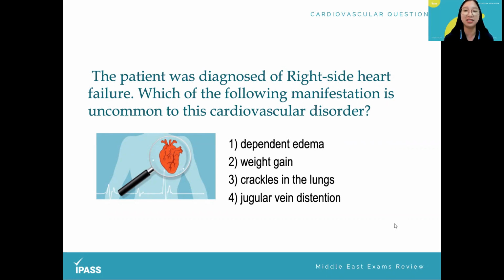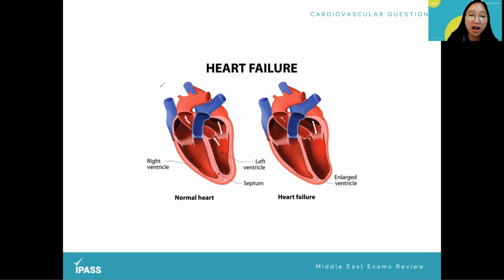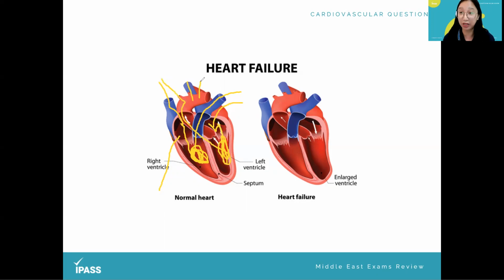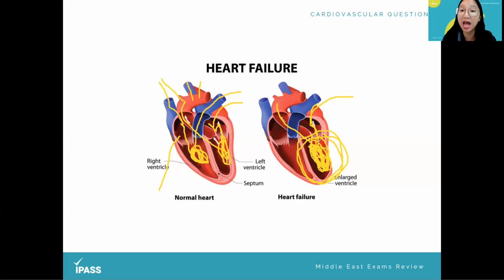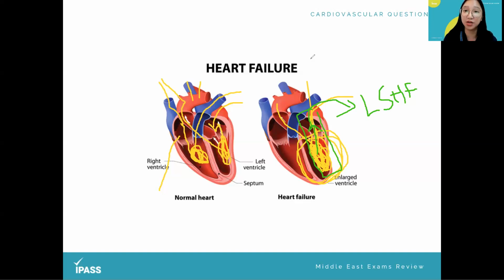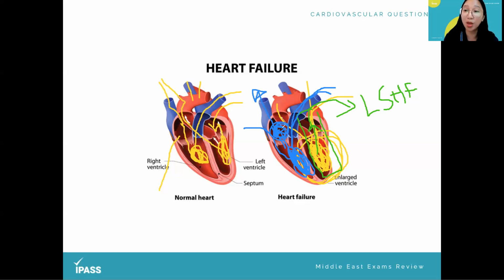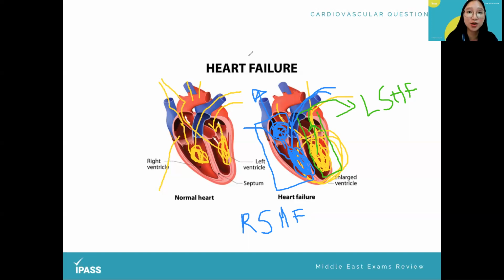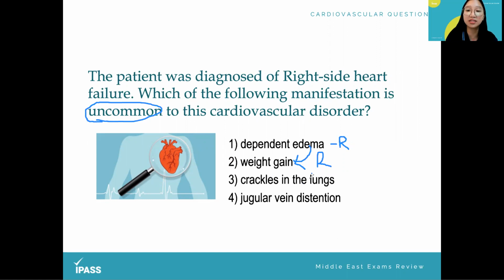HAAD/DOH/Saudi Exam/Prometric Exam/MOH Exam Practice Question | Middle East Exam Online Review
Want to increase your chance of passing your Middle East exams as a nurse? Learn in a strategical way from our highly-qualified educators.

Here's how we can help you in your professional journey. IPASS Online Review and Mentoring Academy provides a comprehensive online review program at the comfort of your home so you can get an in-depth review discussion on the highly probable topics that you need to focus on to ace you international exam.

Let's review and learn about the Heart Failure from our Middle East Online Review Educator, Coach Hya!
Join the online review class on November 3, 2021.
Exclusive discounts are available for clients who already started their Middle East exam processing with IPASS Processing. Grab that discounts!

Here are the details regarding our Middle online review program: (Abu Dhabi, Dubai, Saudi, Qatar, Oman, MOH Exam)
 🏆Duration of Program: 2 months every cycle | UNLIMITED for 6 months | enrolled student is eligible to attend the live online class and can access the online learning portal in 6 months period.
🏆Mode of Instruction: ONLINE (Live classes via zoom and online access via the online learning management platform. Which means you can access anytime, anywhere, 24/7
🏆Total Hours of Class Instruction: 124 hours
🏆Handouts are downloadable
🏆If you miss the class, DON’T WORRY! You have an access to your online learning management portal 24/7
🏆COMPREHENSIVE class discussion for an in-depth teaching specifically conceptualized to help you ace your middle east exams.
📌AFFORDABLE PACKAGE: Instead of paying Php 15,000, the discounted rate is at Php 12,800. o Enrollment Fee: Php 6,400o Remaining balance of Php 6,400 will be paid after a month

📣DISCOUNTS: If you have not started started the processing of your Middle east exam, we offer 10% less on the regular processing service fee.